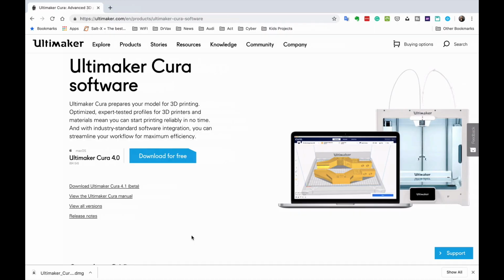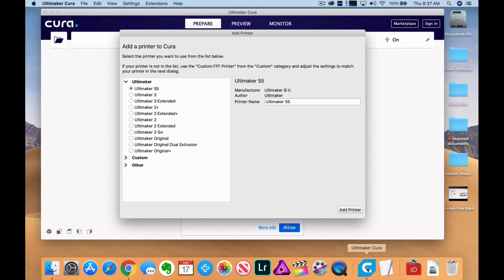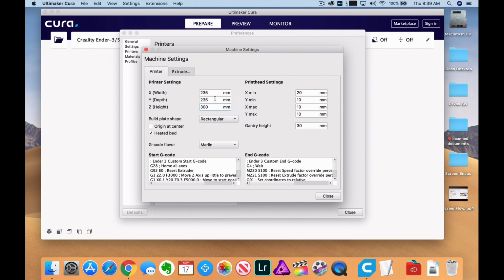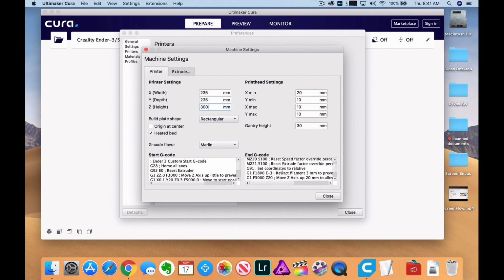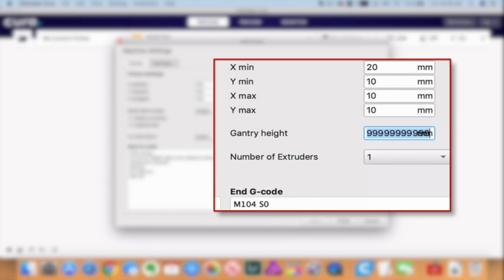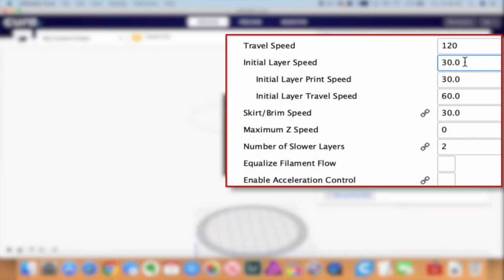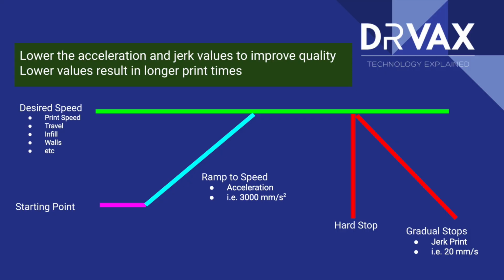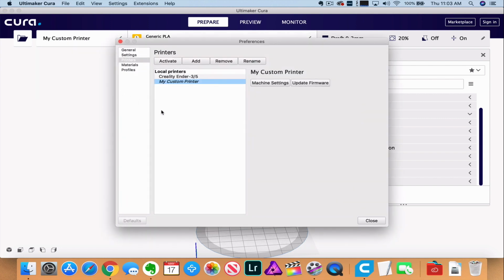Setting up a New 3d Printer in Cura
This video walks you through setting up a new printer in Cura 4.0 and discusses creating a printer definition from scratch.

After waiting weeks, you just received your new 3d printer and completed assembling it.  You have printed the model on the SD card without problem but now you are to print some models from the Internet.

So you download Cura, select add printer, and your printer is not listed.  What should you do?

This video steps you through setting up Cura for your first print and covers printers listed in Cura,  printers similar to printers listed in Cura and printer you need to configure from scratch.

Please leave any questions in the comments and let's continue to learn new things together.
Irv